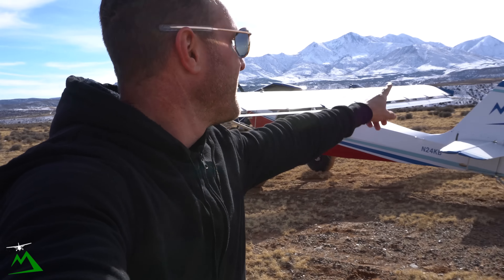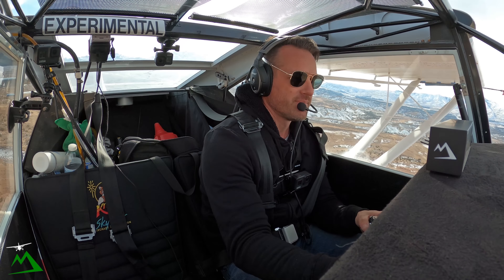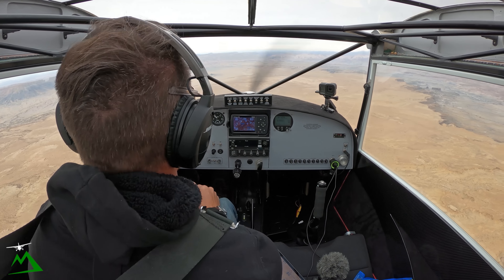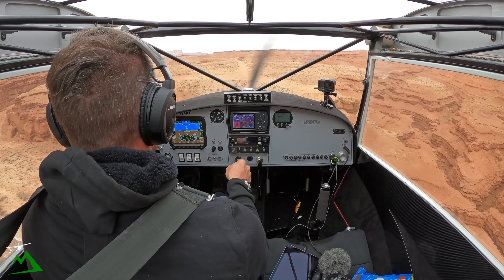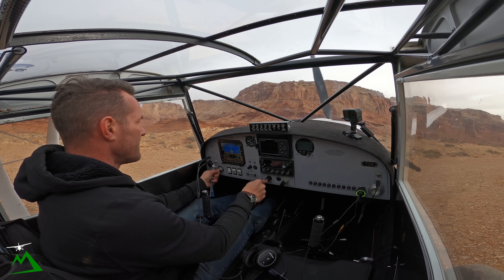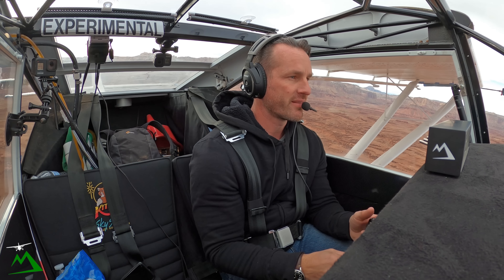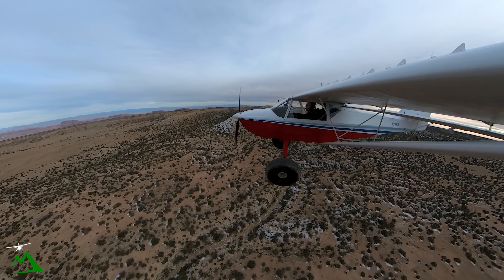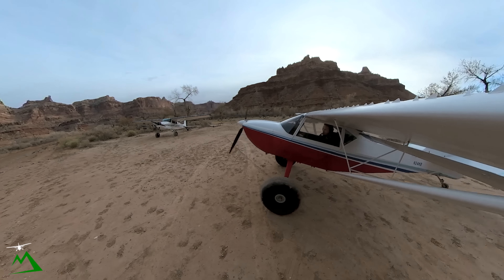The MOST EPIC Day of Flying EVER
Beginner Level
Extreme 3D Pro Joystick for Windows
$97

Entry Level

Intermediate Level

Cheaper option